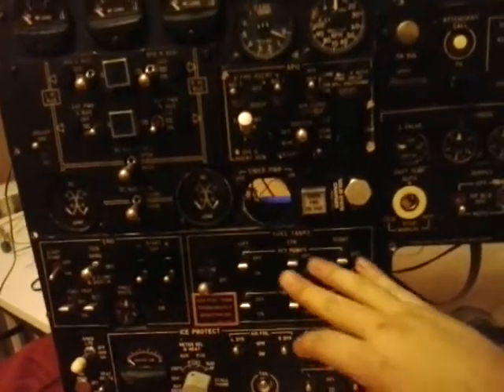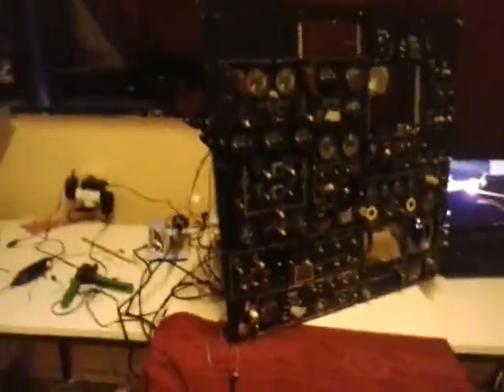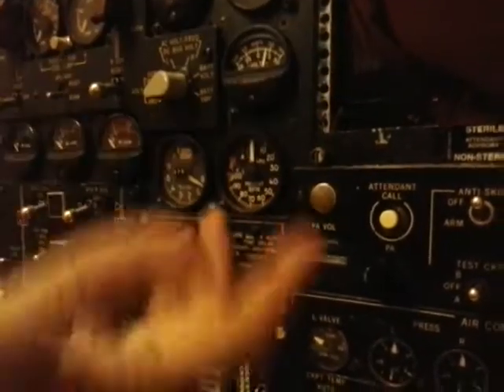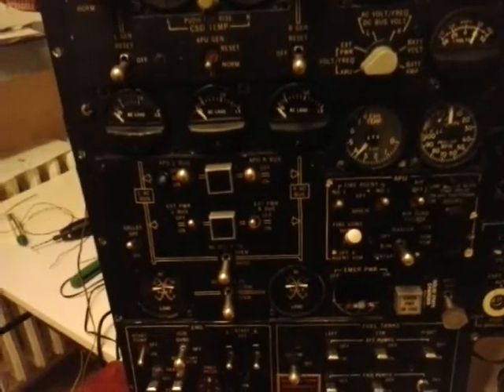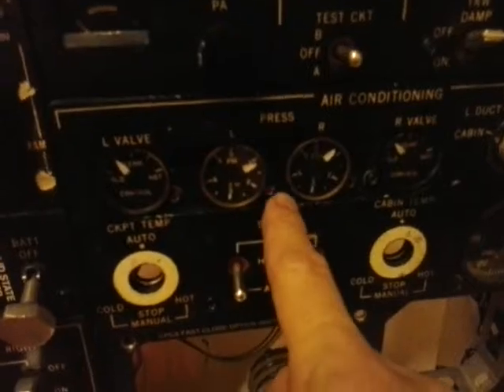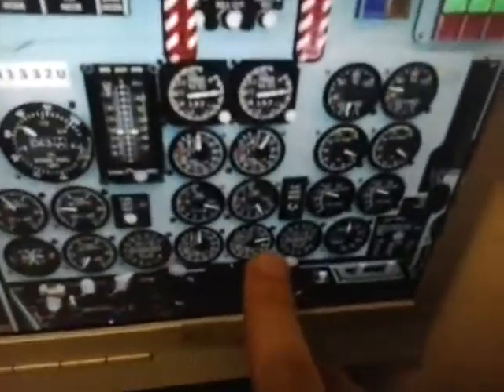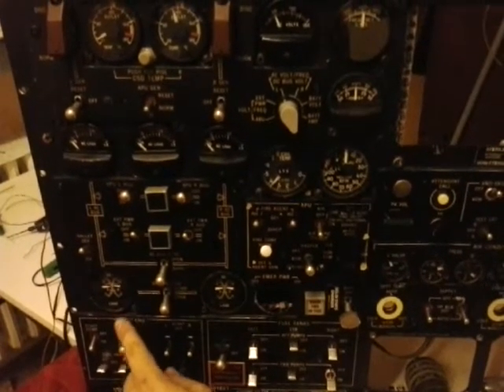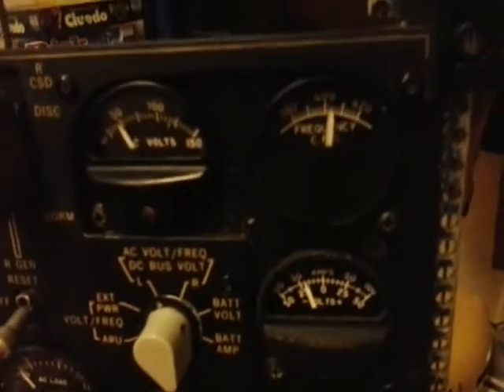Czech DC9 project: overhead switches and gauges